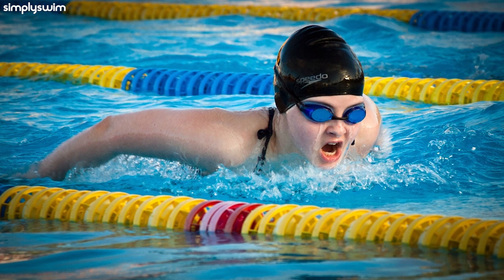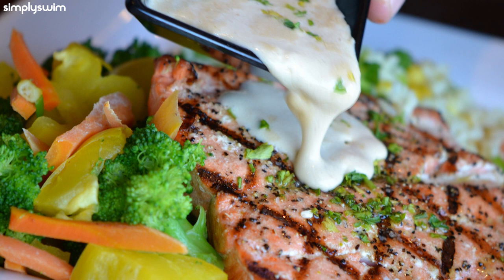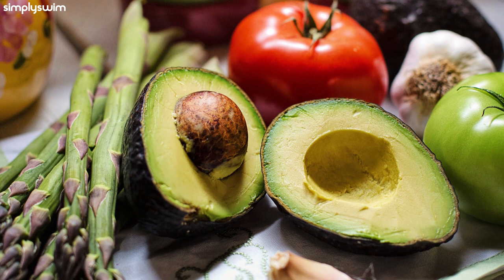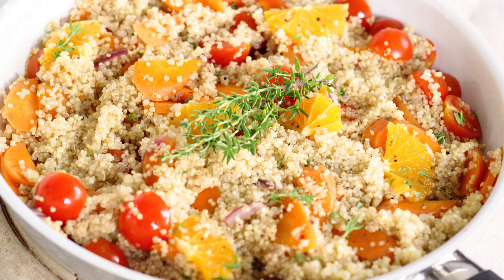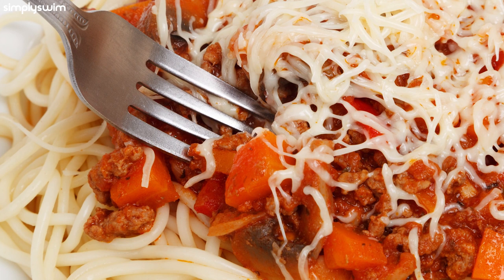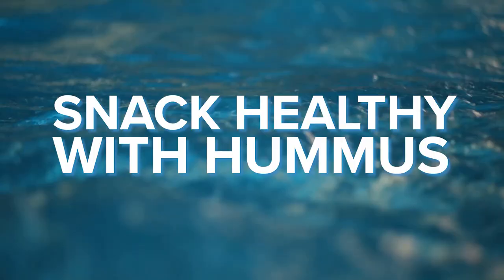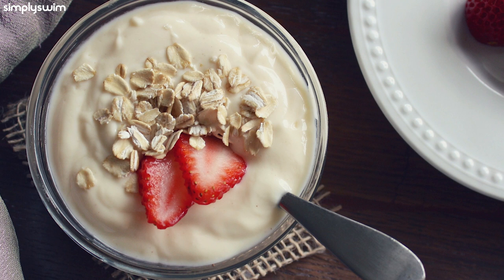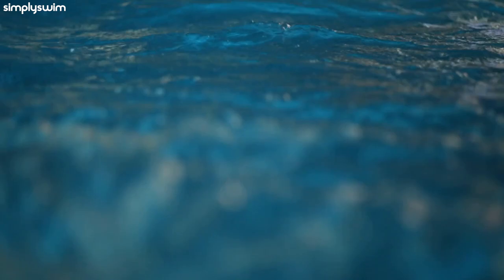Go-To Recovery Meals After A Heavy Swimming Session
You’re dedicated to your training schedule so you should be dedicated to your meal plan too. Keeping fit and active is the key to hitting your race targets, but this also includes your diet so you can efficiently replenish your energy stores.

 As well as drinking lots of water, it is recommended that you have your post-workout meal within 45 minutes of finishing your training. To help you meet this deadline, prepare your meals in advance with these exciting recovery meal ideas.

::Contributors::
- Pixabay
- Robyn Caldwell
- Simply Swim
- Shaun Johnson